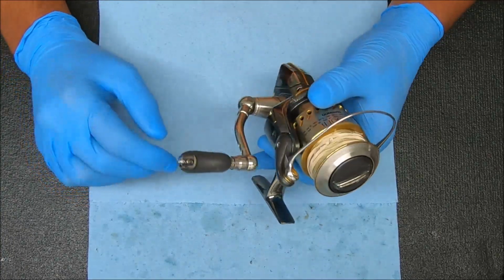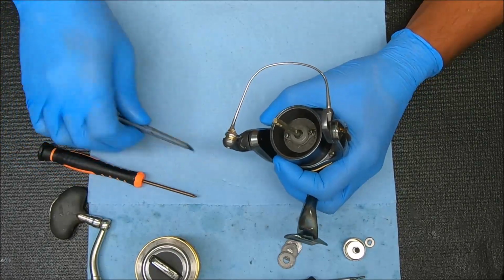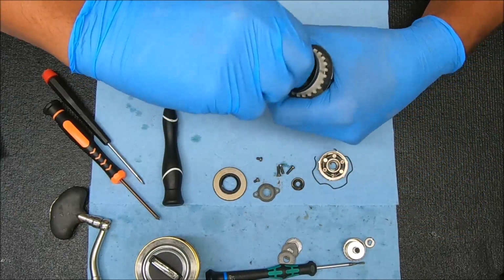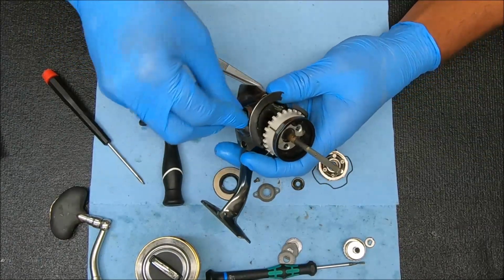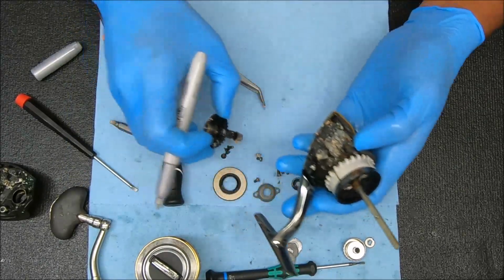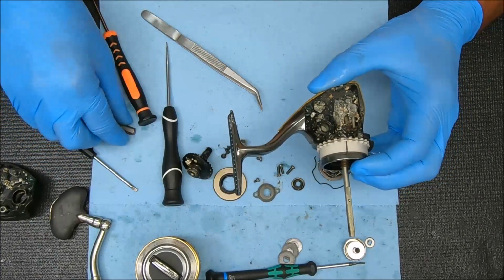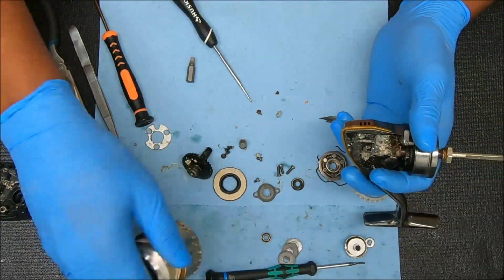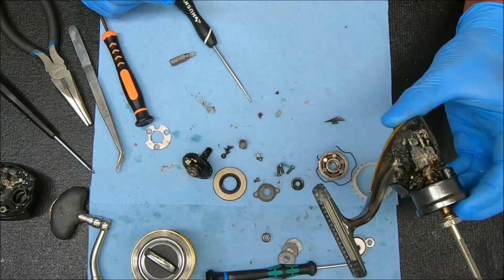Shimano Stella 4000FB Stuck - Can We Save It? - Fishing Reel Repair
Can we save this woefully stuck Shimano Stella? Watch to find out. See below for helpful equipment and supply links. If you found this video useful, please show some love by hitting the thumbs up button and consider supporting the channel by .

1) hitting the $Thanks button under the video

The small screwdriver sets I use spin freely in the palm of my hand, which I prefer for speed, but there are also non spinning ones available:

(Spinning - Option A)
(Spinning - Option B)

(Spinning - Option A)
(Spinning - Option B)

I, generally, use a ratcheting, interchangeable regular-sized screwdriver for the initial loosening of screws:

If you prefer to use hex nut wrenches, I'd recommend ones like these:
or a pass-through socket set, like this:

Hex Wrench Set:

Micro Hex Wrench Set I Use:

Torx Wrench Set:
plus a back-up set for your ratcheting screwdriver

Conventional reel handle nut wrench:

Wire Brushes (Brass is best):

Ultrasonic cleaner additives (use in moderation):
(heavy duty)
(alcohol - both ISO & DEN work)

Other Videos You May Like:
(Penn Slammer III 9500 Tutorial)
(Shimano Curado DC 150HG Repair)
(Penn International II 30TW Tutorial)
(Shimano Tiagra 50W LRS Repair & Tutorial)